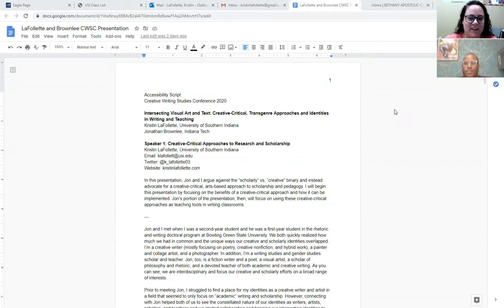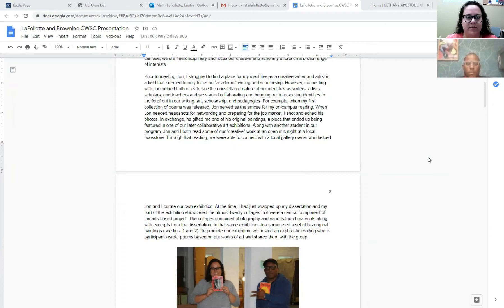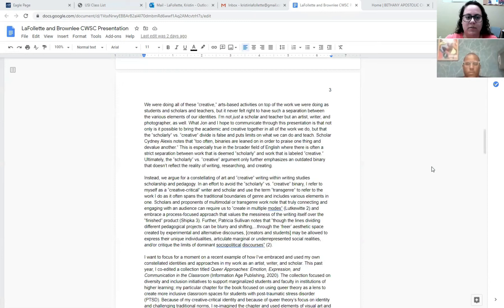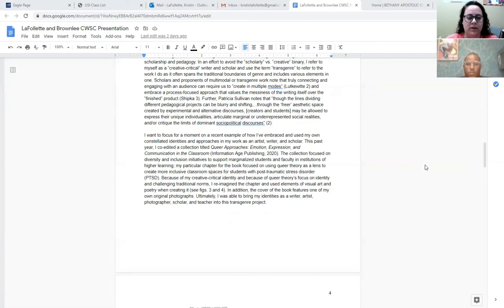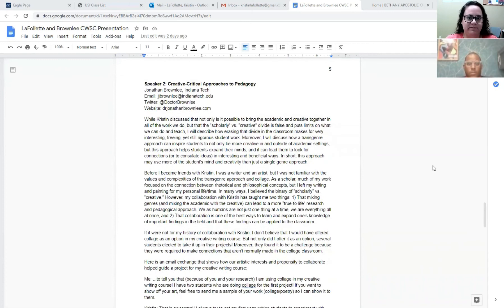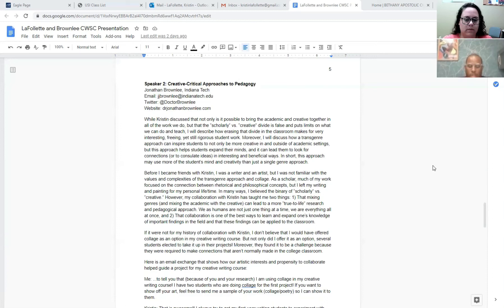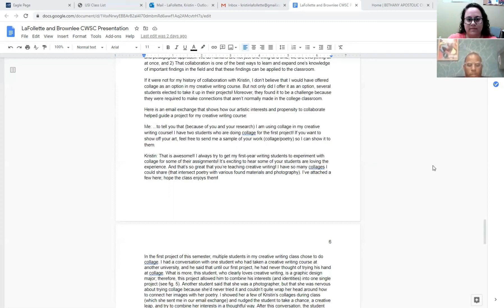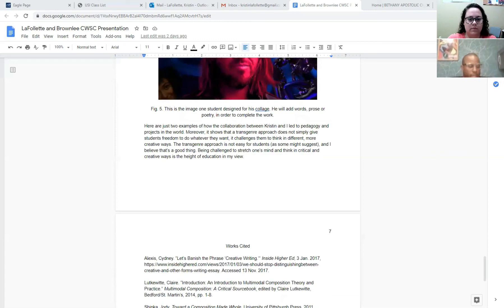"Intersecting Vis. Art & Text: Creative-Critical, Transgenre," Kristin LaFollette, Jonathan Brownlee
Presentation for the Virtual Creative Writing Studies Conference 2020